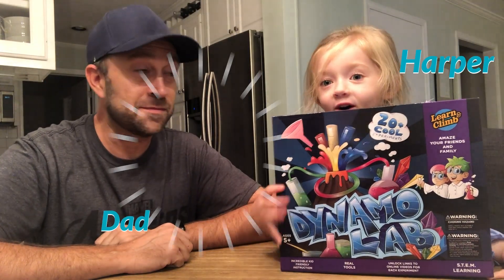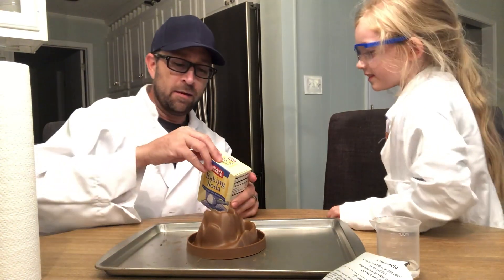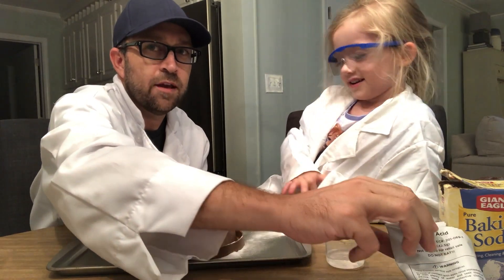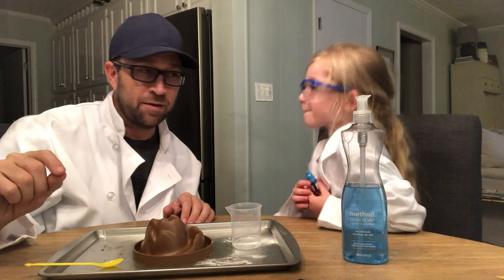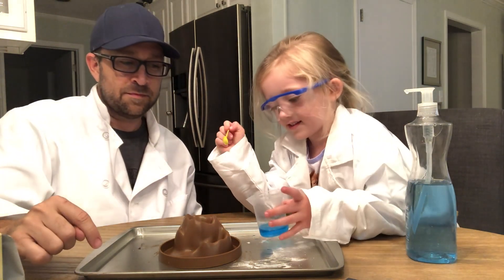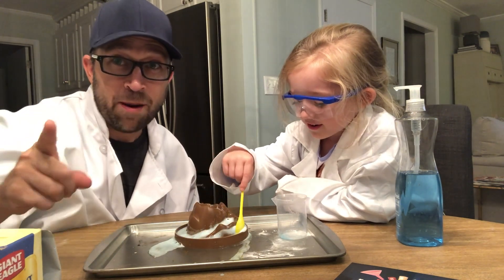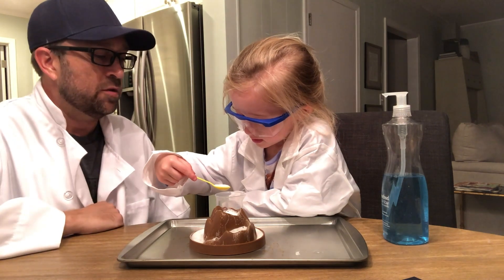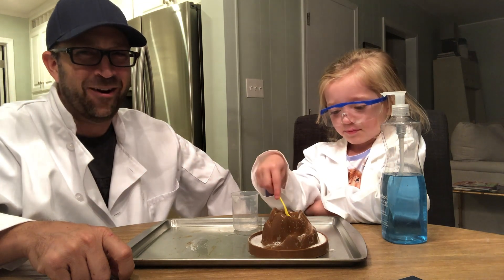Volcano Eruption! - Reviewing the Dynamo Labs Science Kit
Harper and Daddy unbox and test out the new science kit she got for her birthday.  Of course, the first thing she wanted to try was the dirtiest, stickiest, messiest one in the box was the volcano.

They do three versions - the standard, the color blast and the glow in the dark.  Follow along and you could try this at home.

Dynamo Lab Science Kit by Learn & Climb